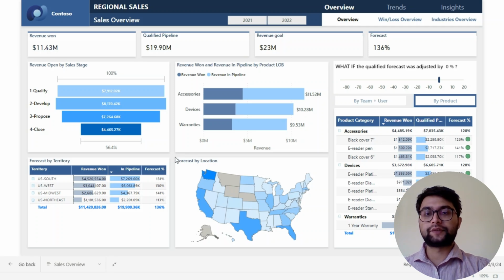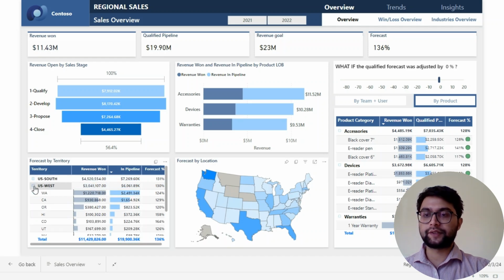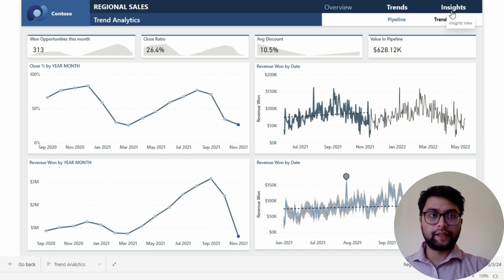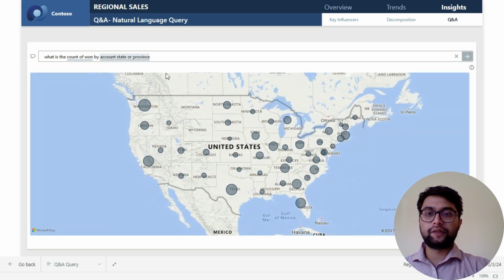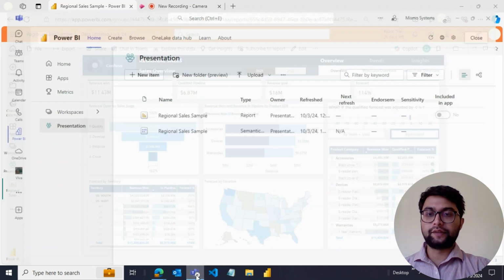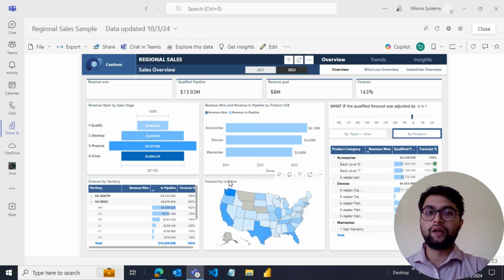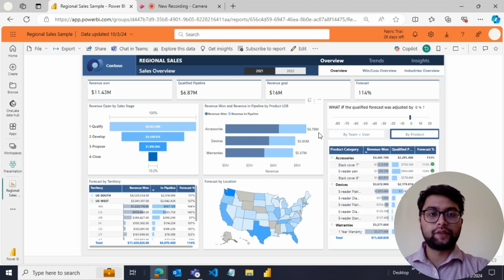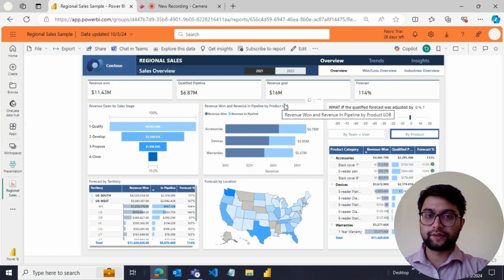Power BI for Business Success: Making Data-Driven Decisions Easy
Explore the powerful capabilities of Power BI in this detailed walkthrough! In this video, we’ll dive into Power BI’s usage and sharing features, demonstrating how to efficiently access, analyze, and collaborate on data.

Whether you’re a beginner or an experienced user, learn how to make the most of Power BI’s sharing functionalities to drive impactful data-driven decisions. Perfect for teams looking to streamline data collaboration and enhance visibility on key metrics.